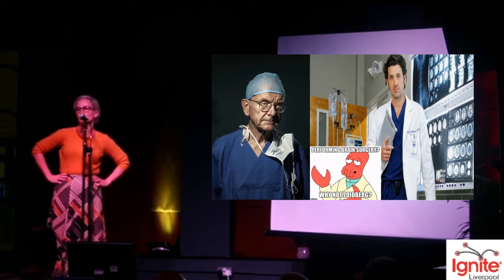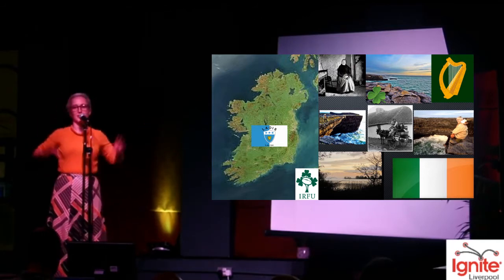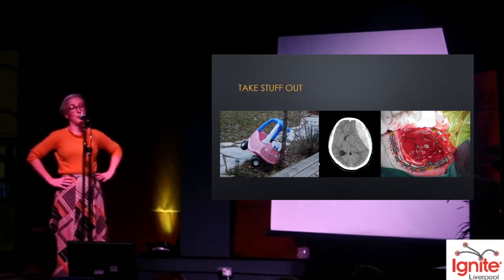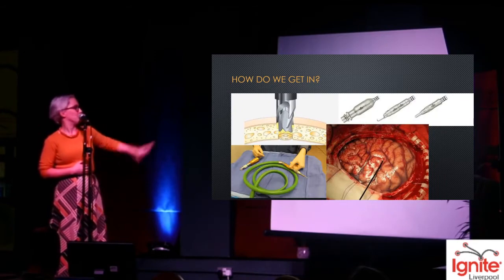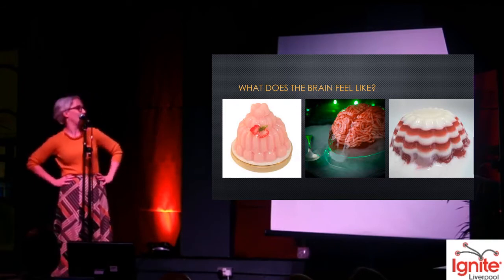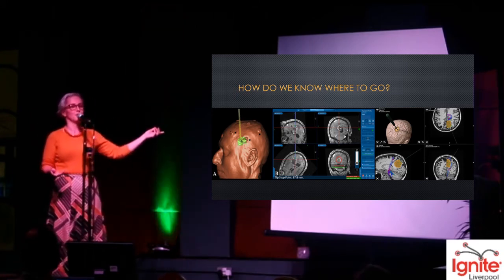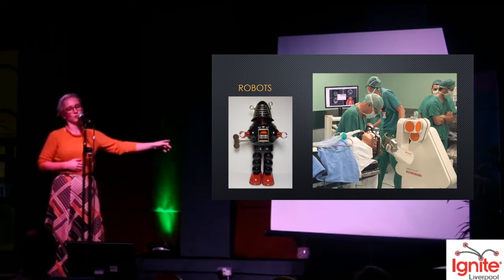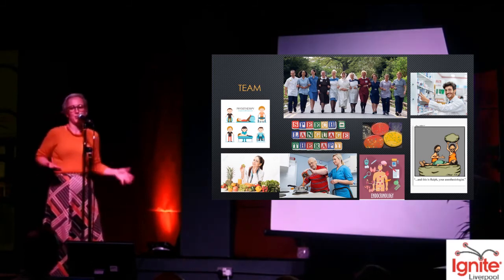It’s just brain surgery - from Libby van Tonder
Brain surgery it's not rocket science and Libby should know as she's a "proper" Doctor.